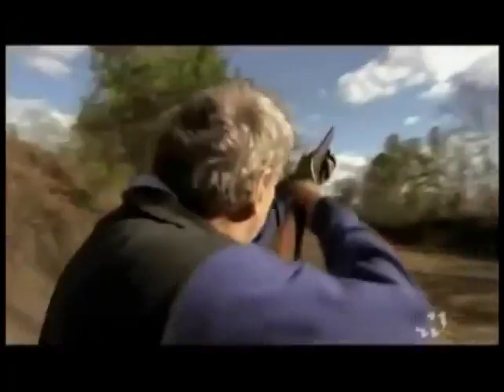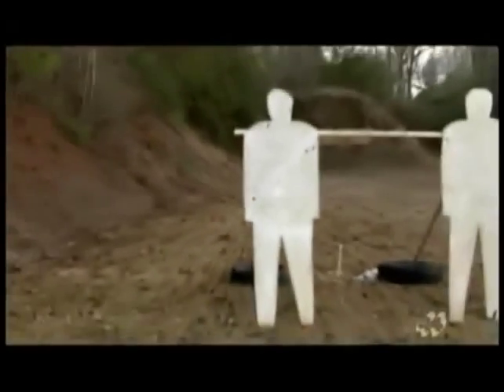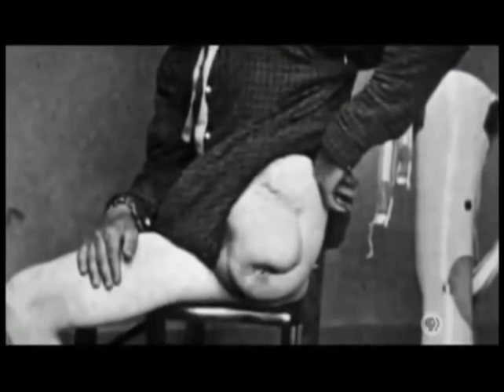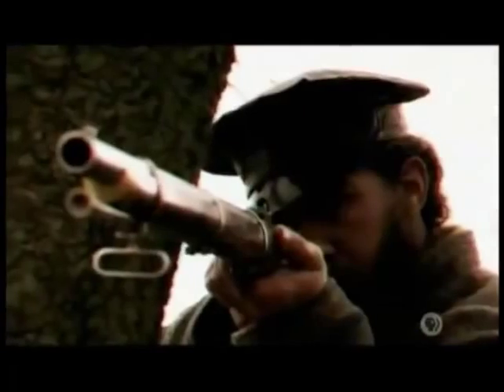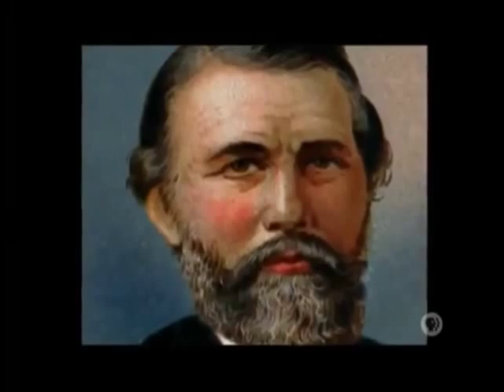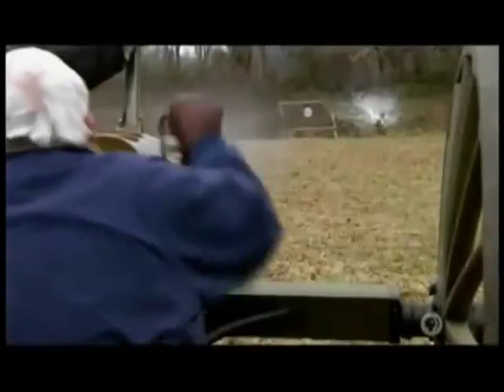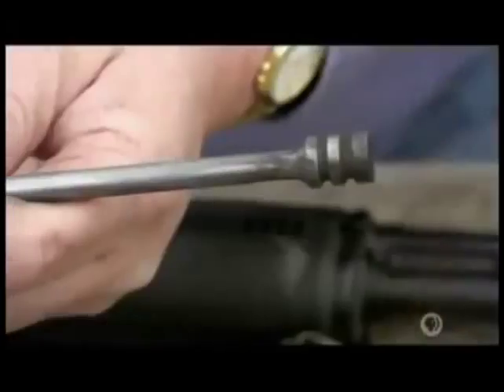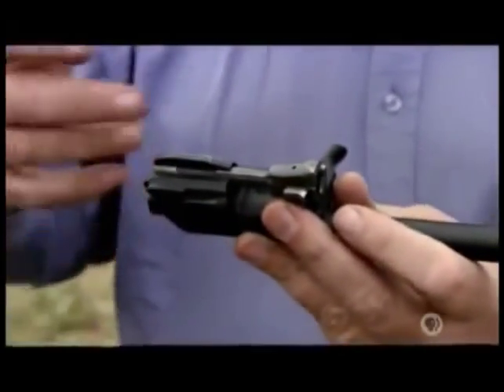America's Secret Infantry Heavy Weapons | Full Military Documentary 2015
America's Secret Infantry Heavy Weapons  | Full Military  Documentary 2015 America's Secret Infantry Heavy Weapons  | Full Military  Documentary 2015